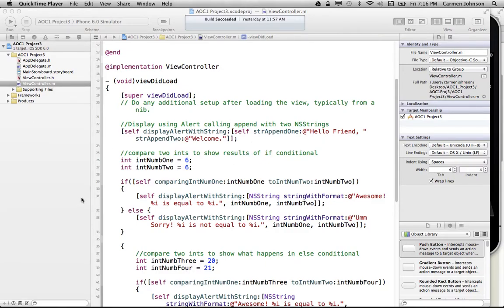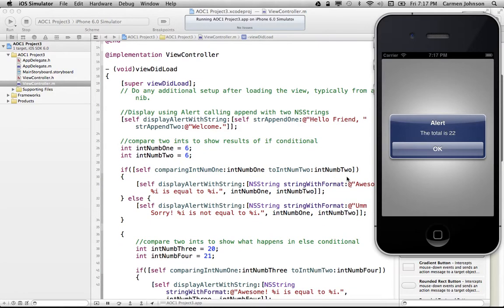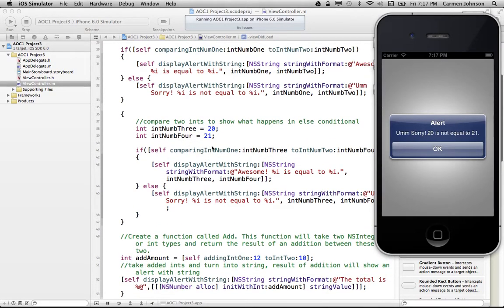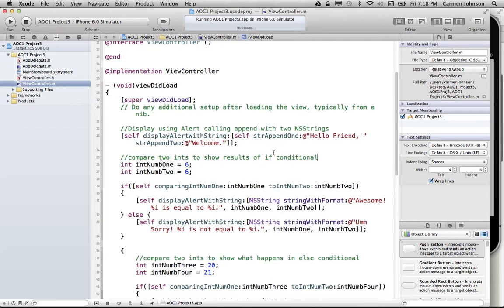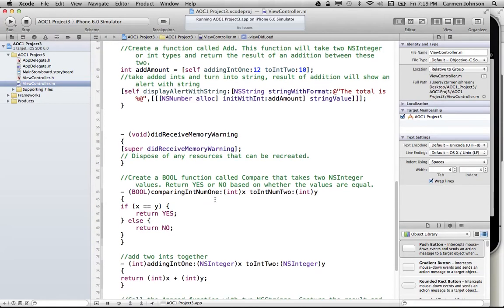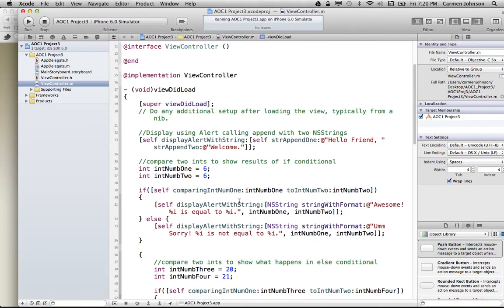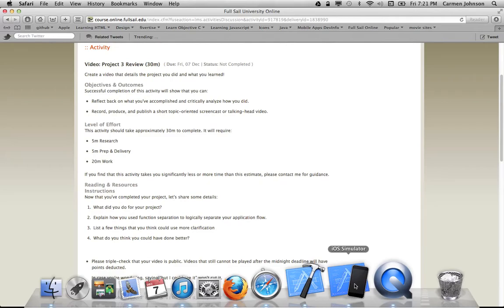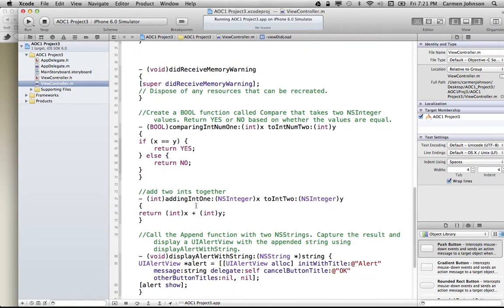AOC1 Week3 Discussion